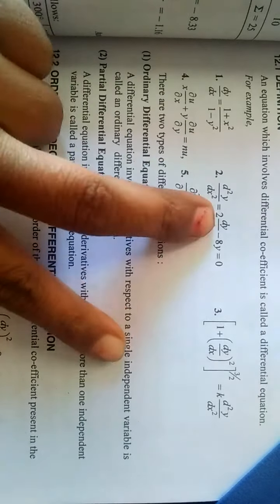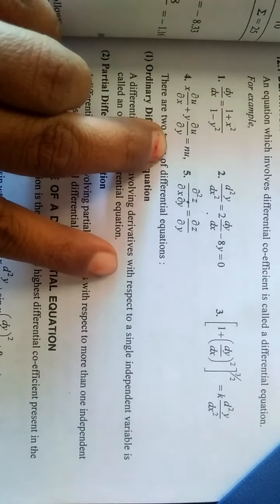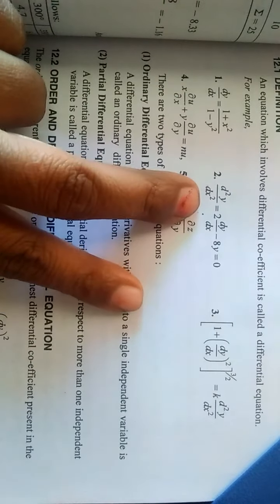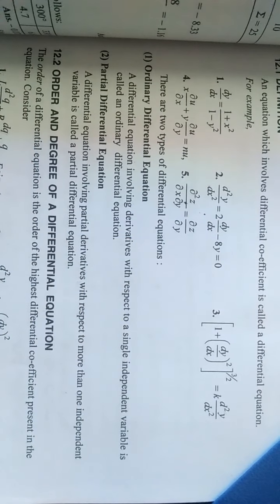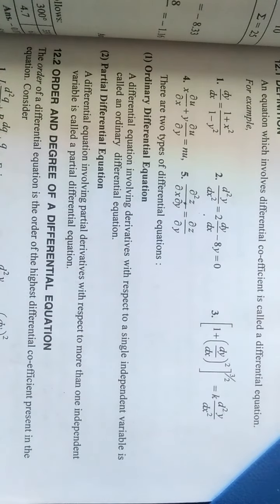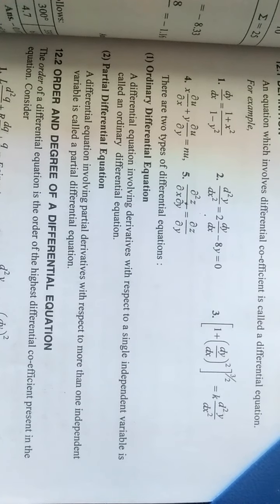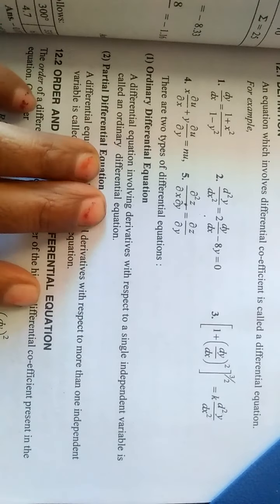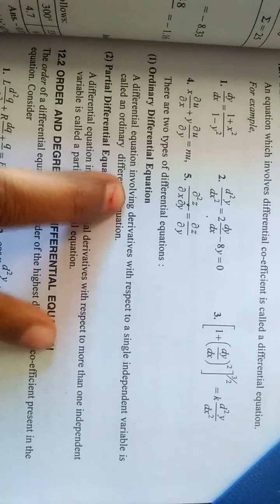Partial differential equation